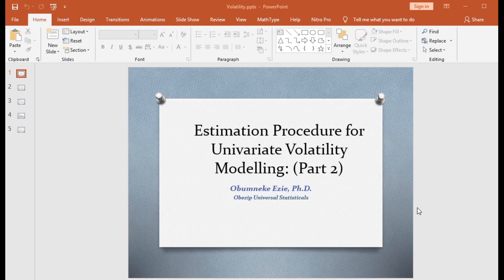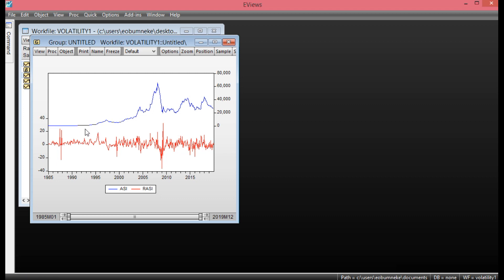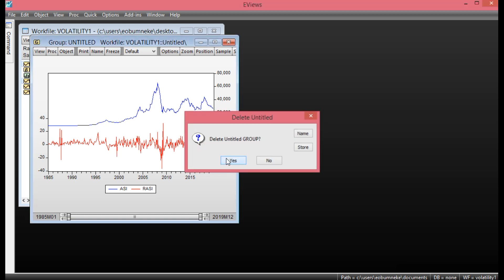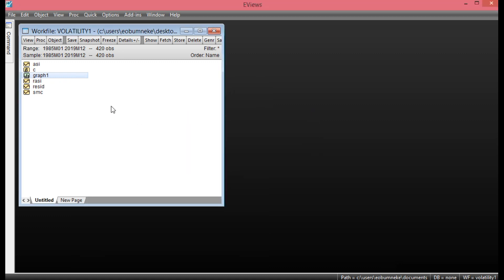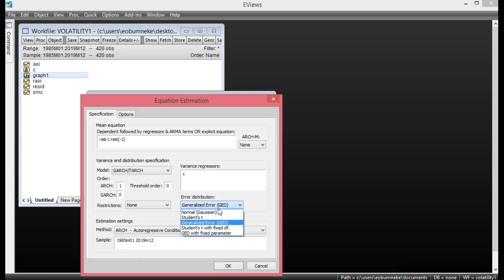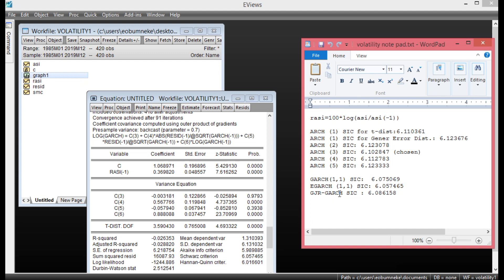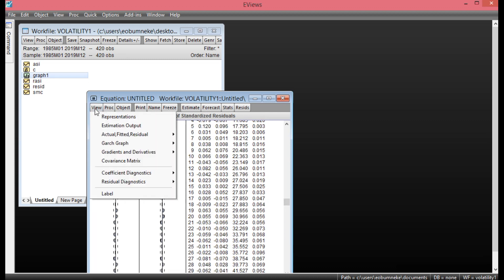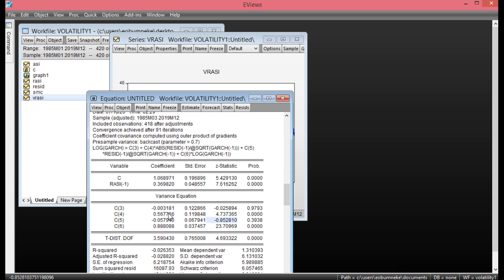EViews: (2 of 3) How to Estimate ARCH, GARCH, EGARCH & GJR-GARCH (or TGARCH) Models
Part 2 of the basic steps on estimation procedures for Univariate Volatility Modelling using: ARCH(1)-ARCH(5), GARCH(1,1), EGARCH(1,1) and GJR-GARCH (or TGARCH) Models.